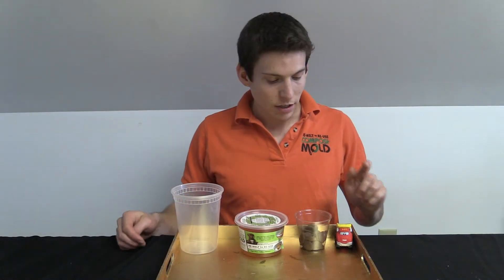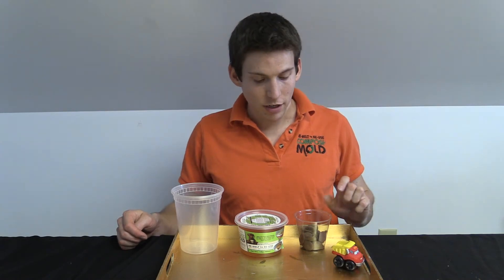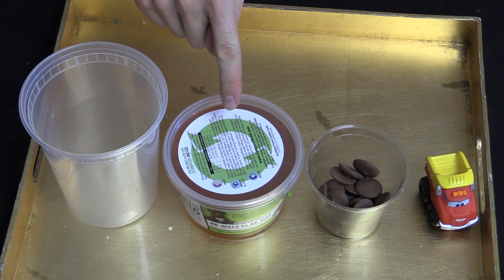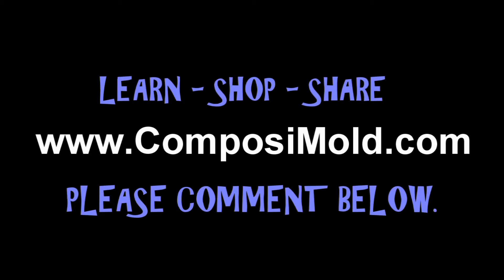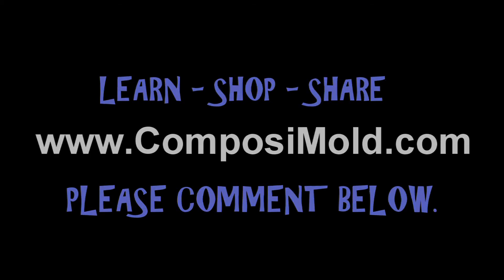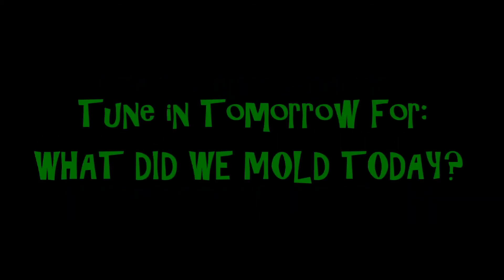Is The Dump Truck We Molded To Create a Chocolate Cake Topper From The Disney Pixar Movie Cars?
In today's video we feature a mold made of a toy dump truck that we then turned into a Chocolate cake topper. The truck looked like a character from the movie Cars, but when searching online I couldn’t find it in any of the Cars characters lists. Do you know who/what we molded?